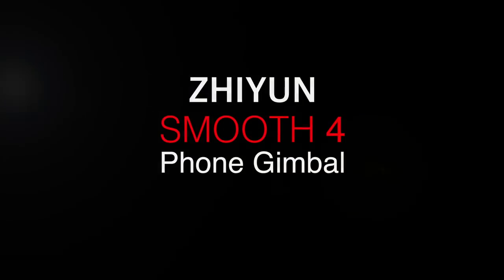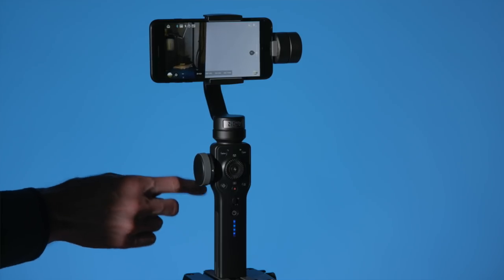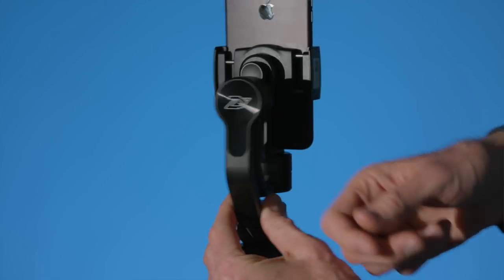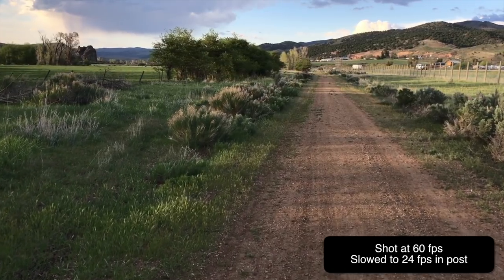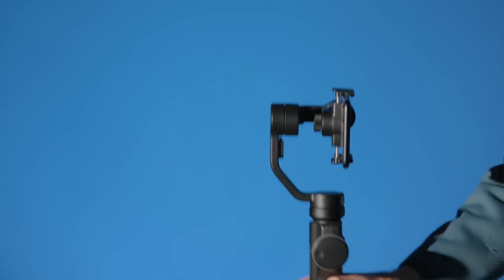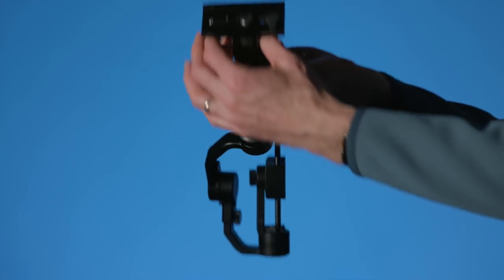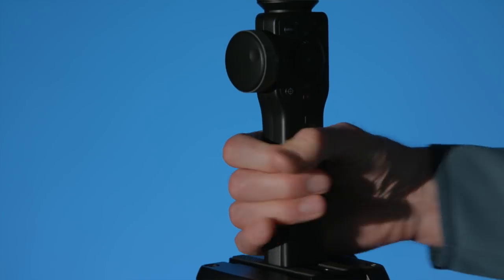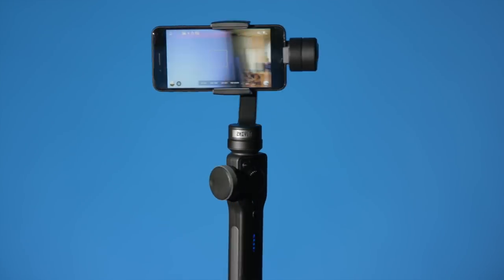Zhiyun Smooth 4 Smartphone Gimbal Stabilizer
Zhiyun-Tech released their latest generation gimbal for smartphones - the Smooth 4. The headline feature on this new stabilizer is a big, nicely damped zoom/focus knob that allows you to zoom and focus your phone’s camera without touching the phone! There are several other really nice features including manual exposure mode, standby mode, motion timelapse, and the kit comes with a tripod. I have to confess that the Smooth 4 makes shooting video with my phone a lot of fun!

All of the gimbal shots in this video were shot with the iPhone 7+.

Check to see if your phone is supported under downloads.

If you’d like to learn how to make great dialogue audio for your film and video projects, please have a look at my courses

Zhiyun Smooth 4 Stabilizer Gimbal for Smartphones

Amazon (US, UK, DE, FR)

Aputure COB 120d - This is one of my main workhorse lights. Not a week passes where I don’t use it for at least one shoot

Aputure COB 120t - When I don’t have to match existing light, I prefer to use this as my key light. Really nice, warm skin tones

Aputure Light Dome Soft Box - When I need a nice, soft light on the face of the talent in an interview or talking head video, this goes on the COB120 key light

Lupo DayLED Fresnel Light with Barn Doors - These are useful when I need hard light as well. I don’t have soft boxes for them so they’re not quite as versatile as the Aputure COBs, but really great lights with a super durable build.

650, 1000, & 2000 in daylight, tungsten, or bi-color

Blackmagic design Ursa Mini Pro Cinema Camera - used for the talking head shots in this episode

Sigma ART 24-70mm f/2.8 OS Lens (Canon EF Mount)

Panasonic GH5 - Used for some of the product shots

Panasonic 12-35mm f/2.8 OIS Lens - incredibly versatile lens that is on the GH5 most of the time